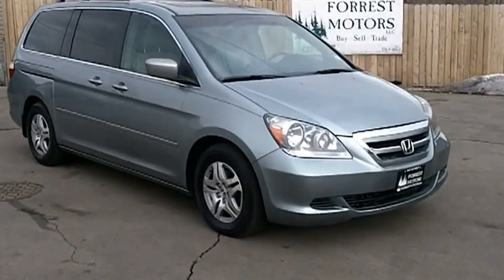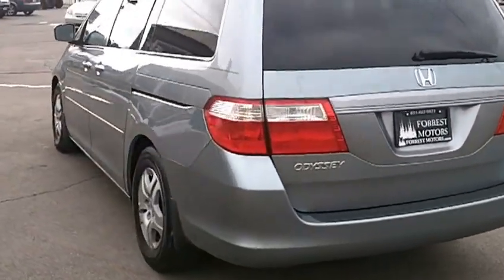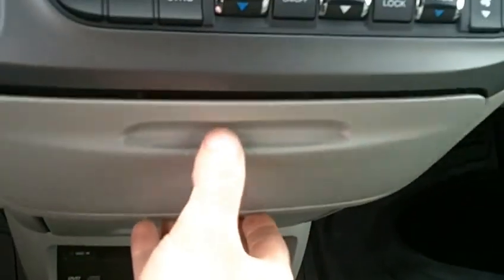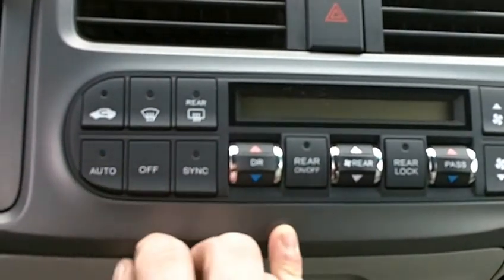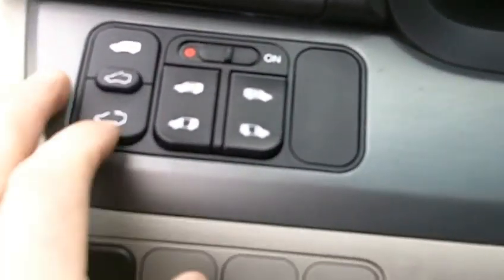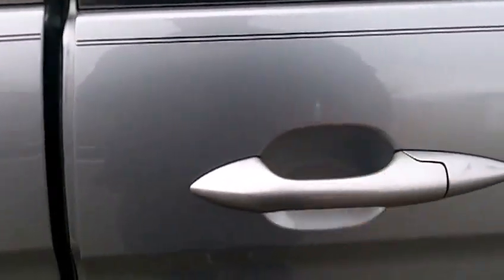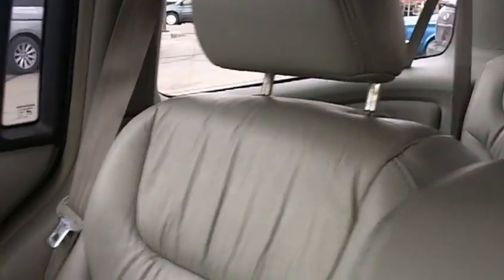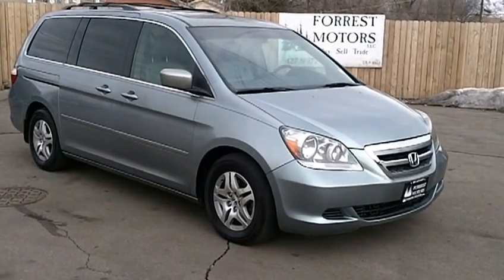6015 - 2006 Honda Odyssey EXL DVD Slate 74k